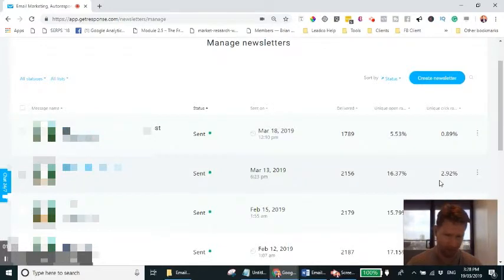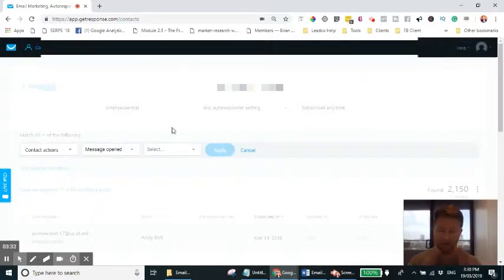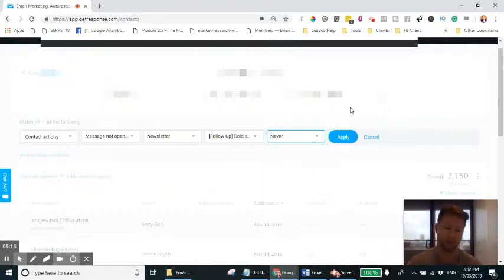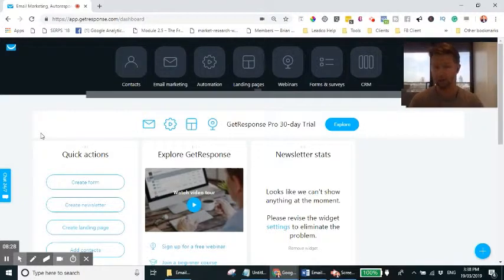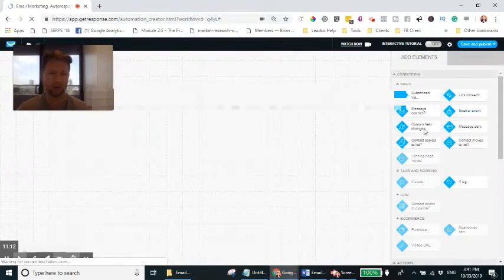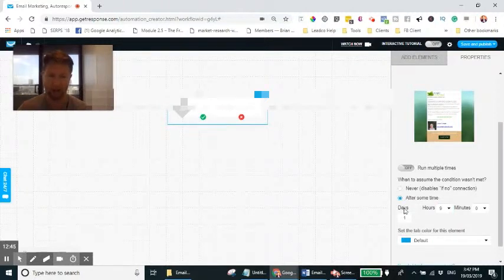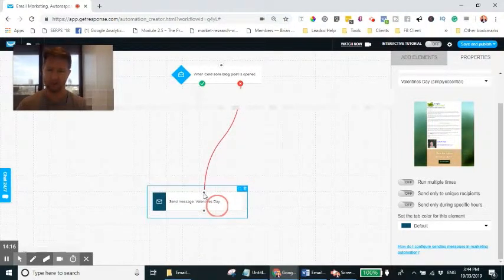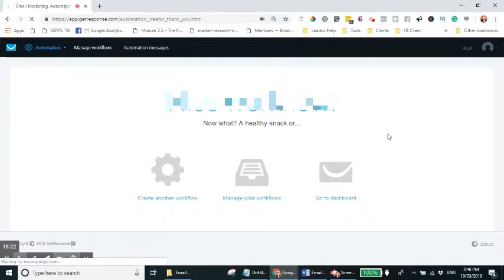GetResponse Autoresponder Hack | How To Improve Open Rates With One Small Tweak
😀Want To Hit $10k Per Month Online? Get Response Autoresponder Hack | How To Improve Open Rates With One Small Tweak

Getresponse is undoubtedly one of the best, if not the best autoresponder on the market. If you are considering getting into email marketing, or are looking to grow your online or offline business, an autoresponder is a must.

In this video I use a simple tweak which will help improve open rates dramatically. I show the automated way, and the manual way of doing this.

You'll quickly learn why getresponse is the best email marketing software out there for email marketing.

Do you use getresponse? what's been your results with getresponse deliverabilty?

Jamie G